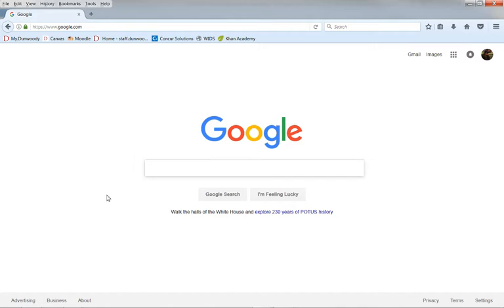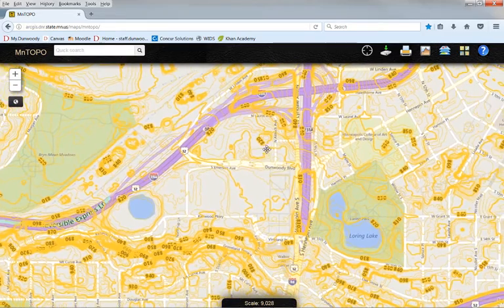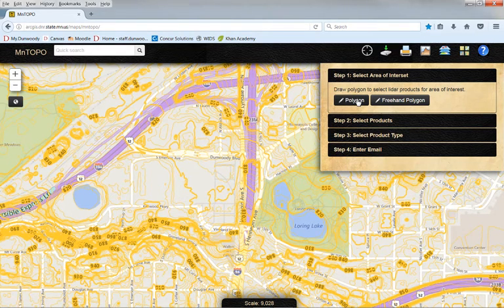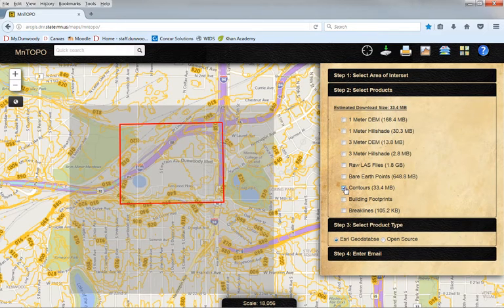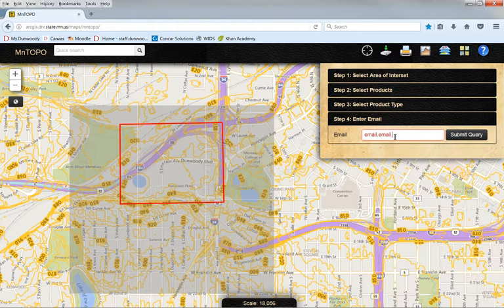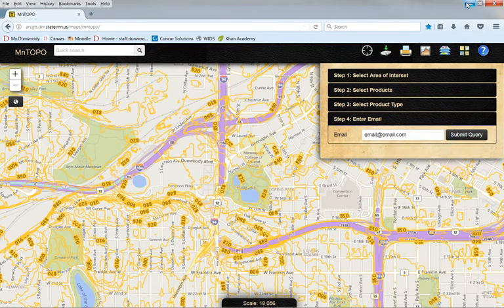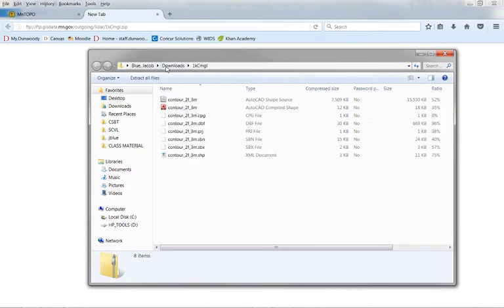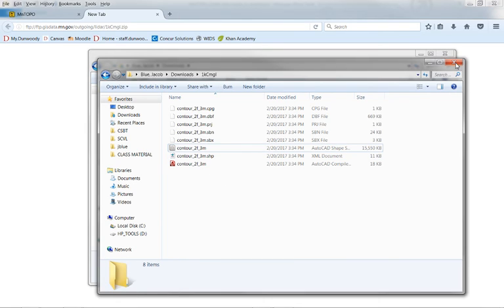Download LIDAR Data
How to select and download LIDAR data from MN DNR website